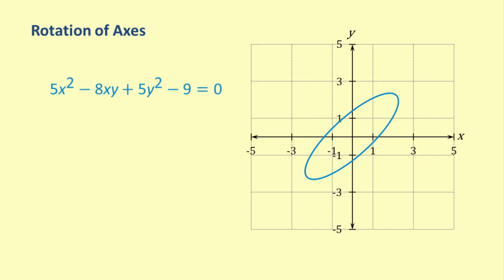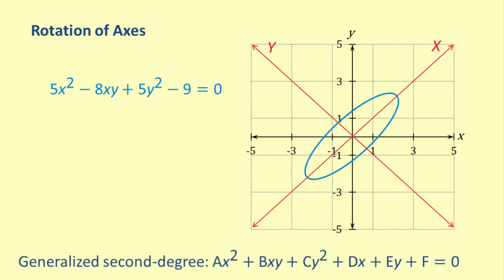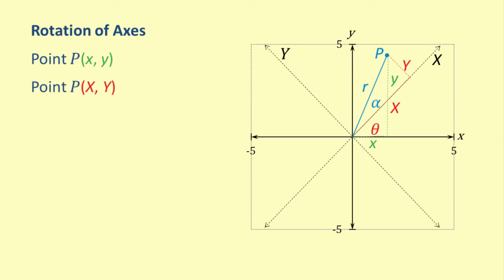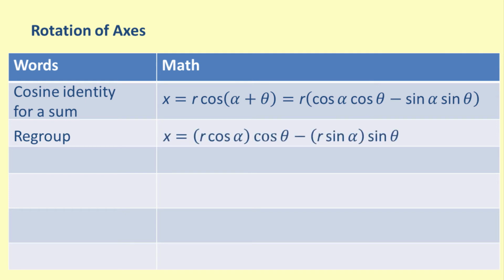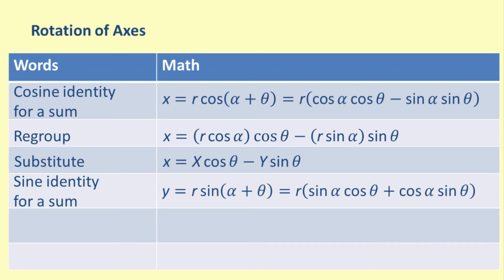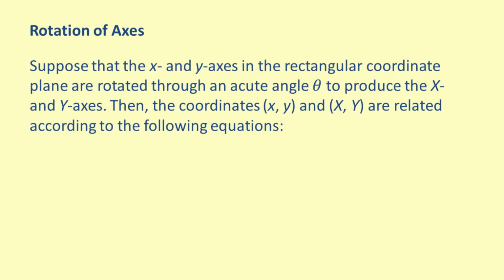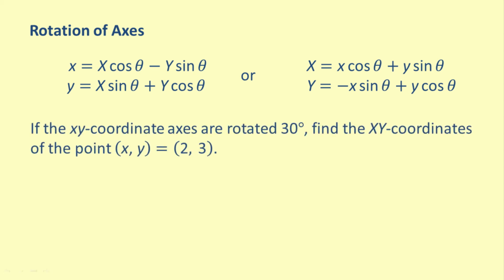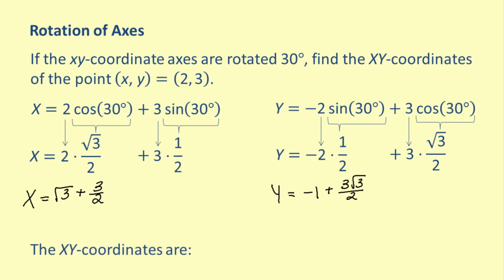Knewton Alg LO 11 7 1a